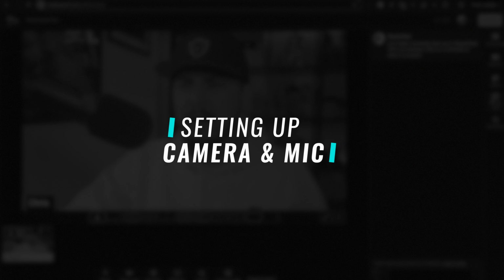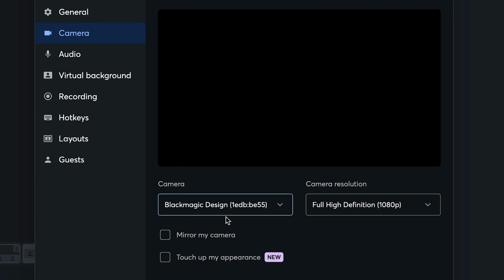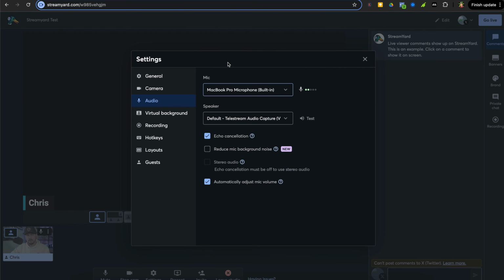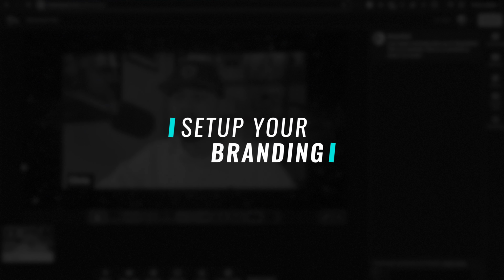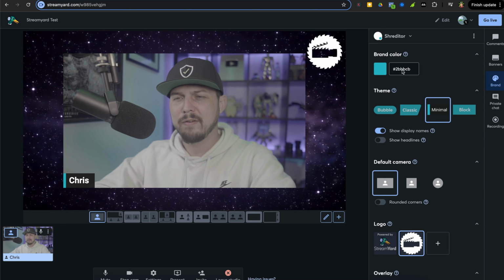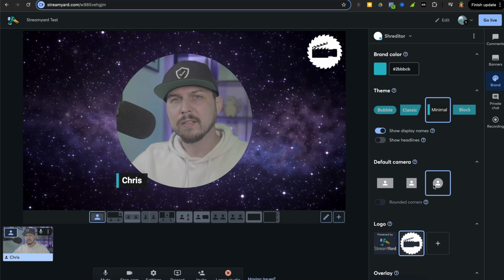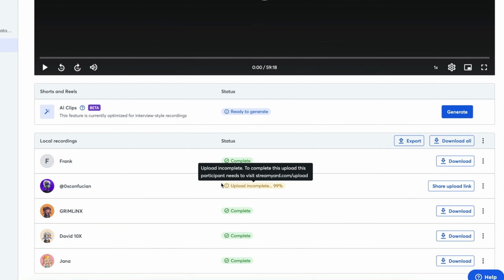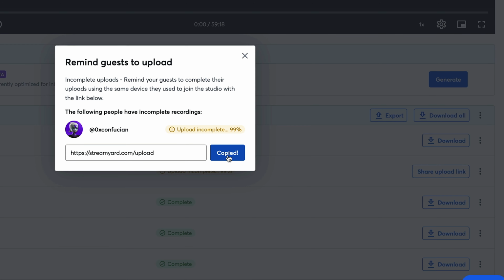Content Creation WORKFLOW Hack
Streamyard is the hack to creating both Long Form AND Shortform.

This is the workflow I use for:

-Interviews
-Networking
-Meetings
-Gaming

0:00 | Intro
1:14  | Cam / Mic Setup
2:19  | Invites
4:32 | Branding
5:34 | Local Recordings
8:01 | Export